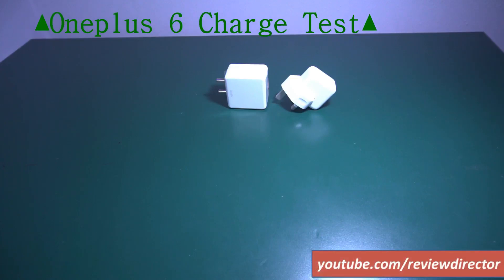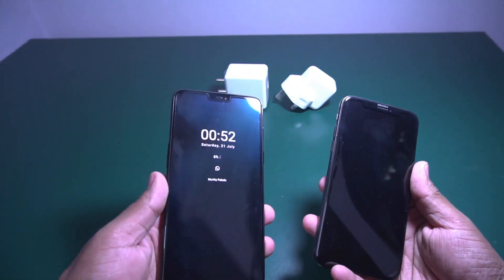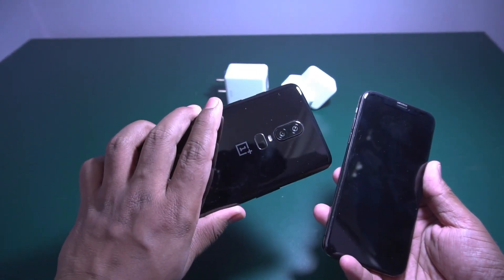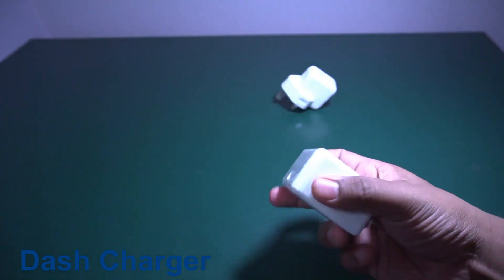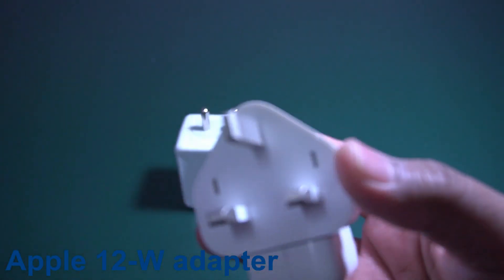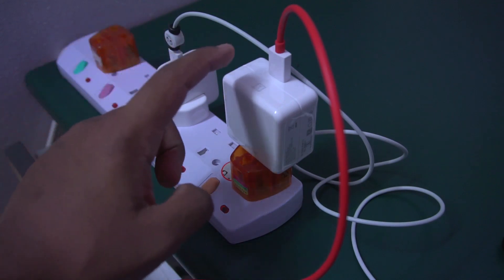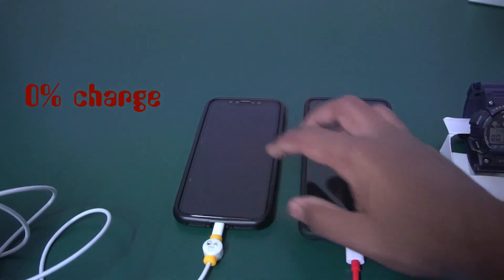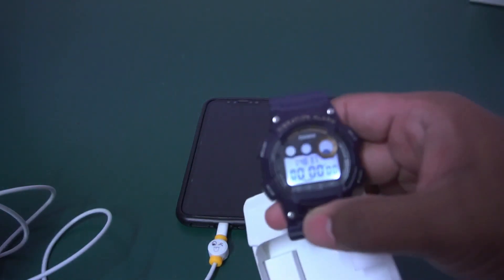oneplus 6 charging test (Iphone x vs one plus)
Its a ultimate charging test for one plus 6 ,using one plus native charging technology Dash

This video shows Charge test comparison between Iphone X (12W charger) and Oneplus 6 (Dash Charger)